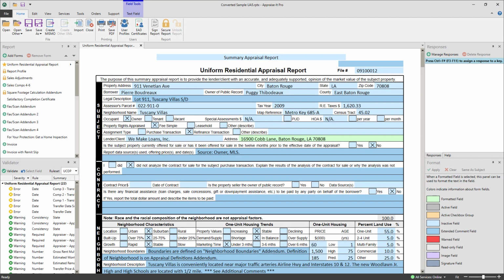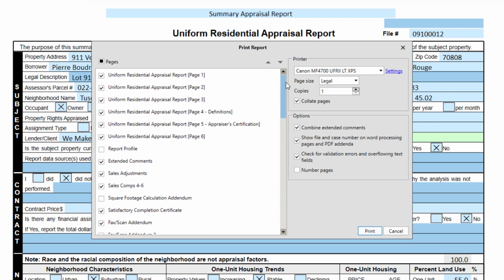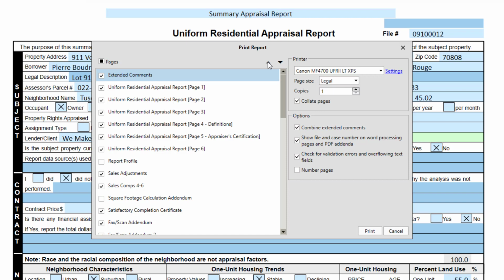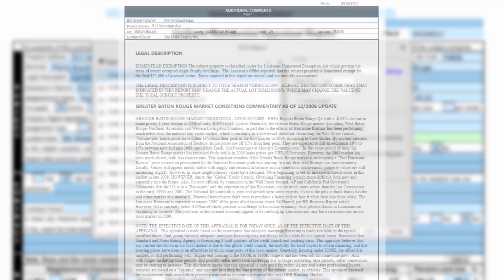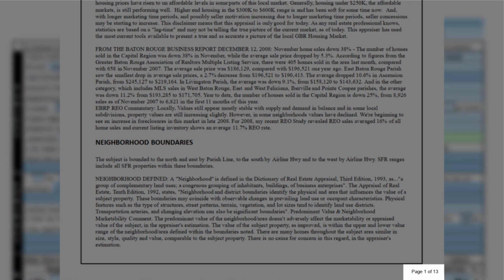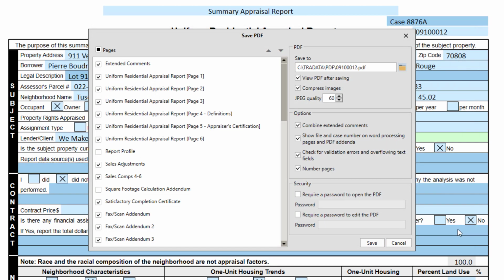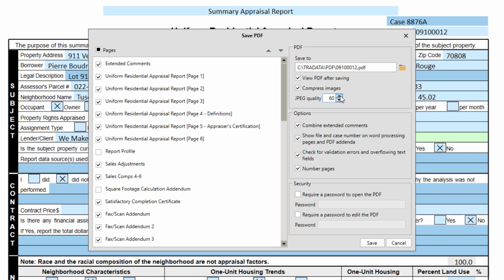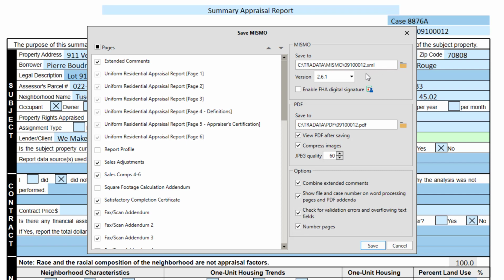Appraise-It Pro: Printing and Exporting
Learn all about printing to paper, creating PDF files and exporting your report to MISMO XML in Appraise-It Pro.